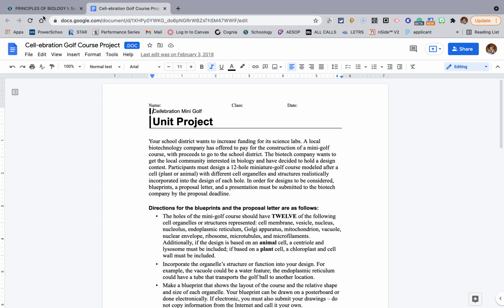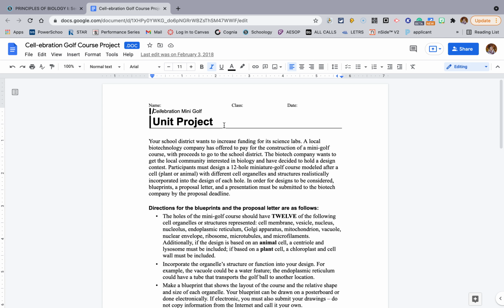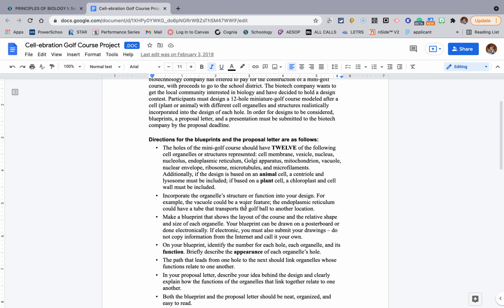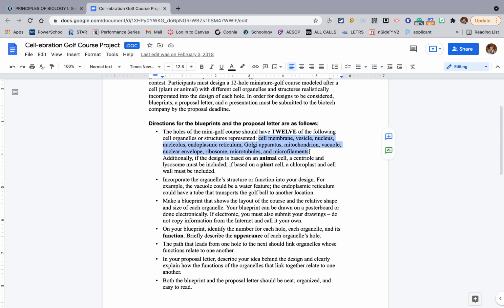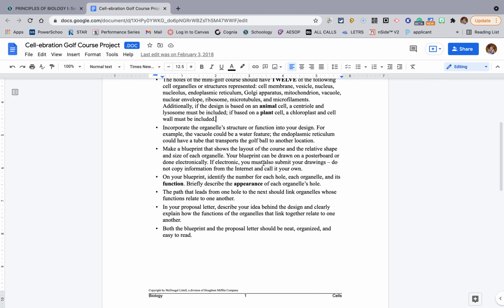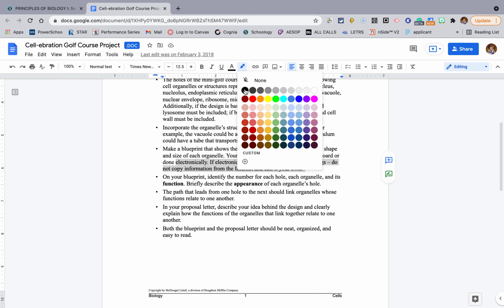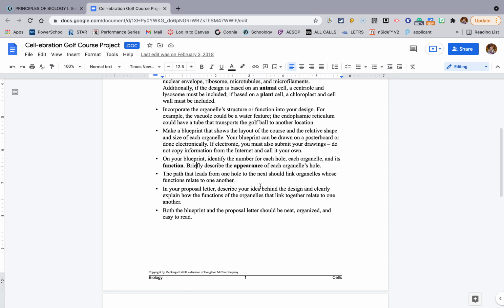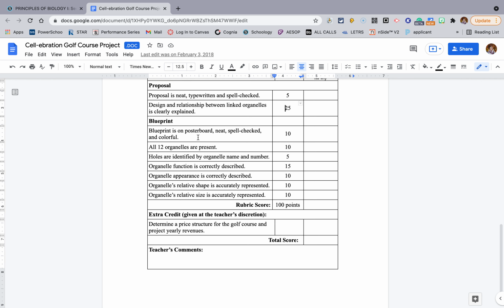Cell-ebration Video Instructions